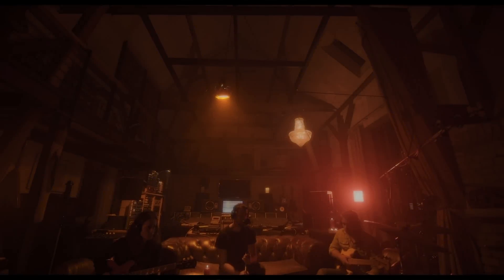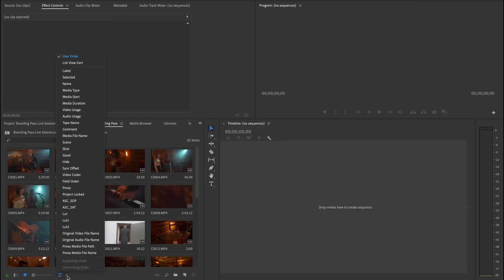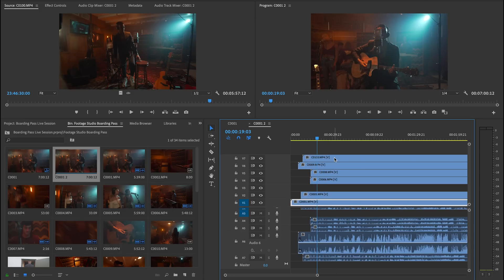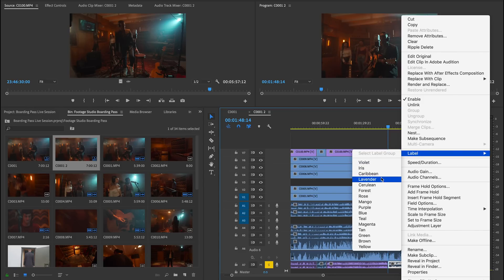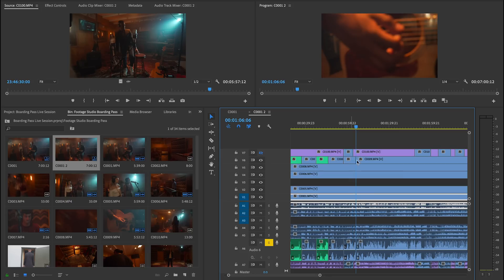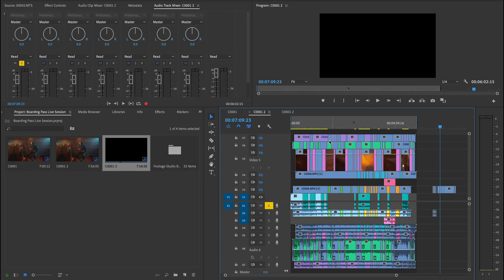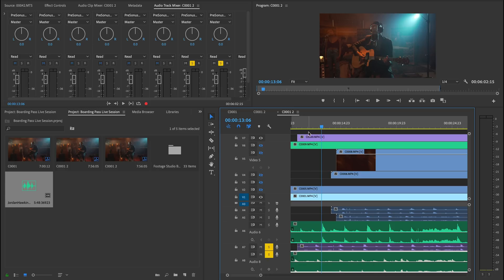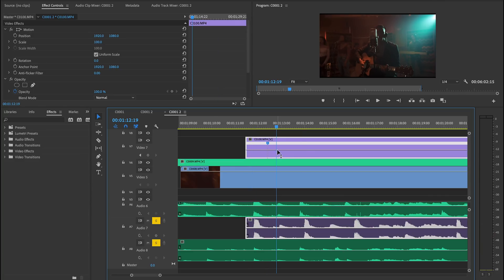How to Edit Music Live Sessions - Premiere Pro Tutorial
This is how I edit my music video live sessions in Adobe Premiere Pro.

Today we look at a simple editing trick to organize your media in the most efficient way possible to edit live session music videos for singers or bands.